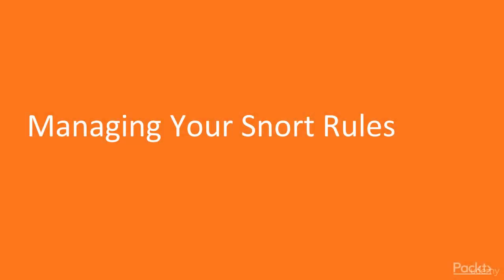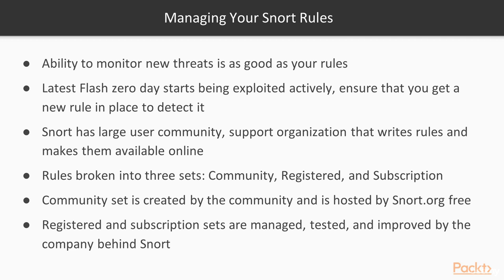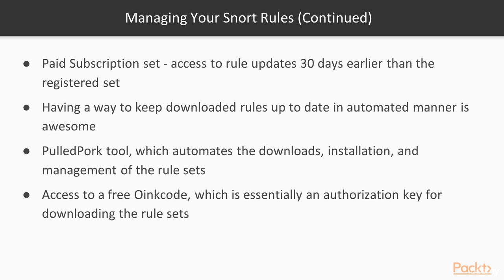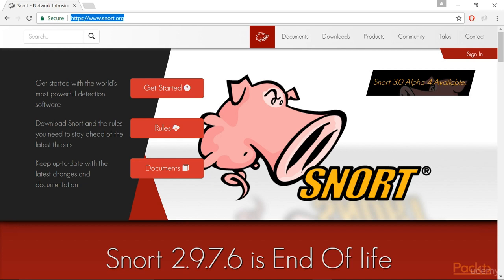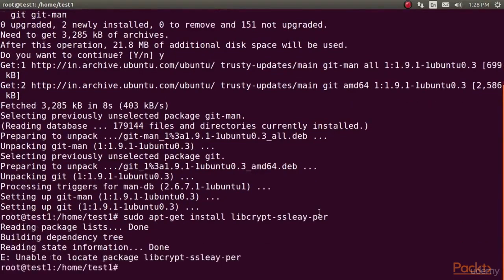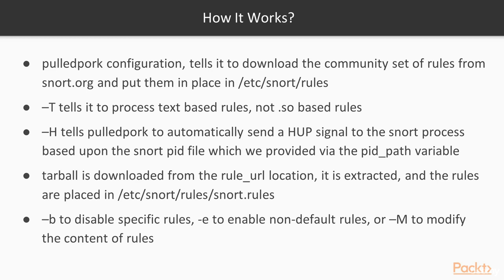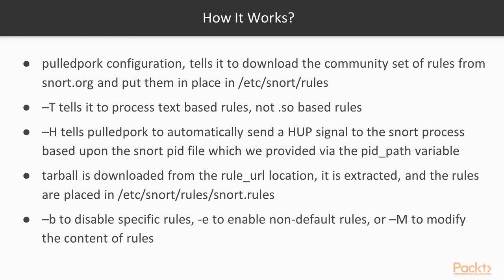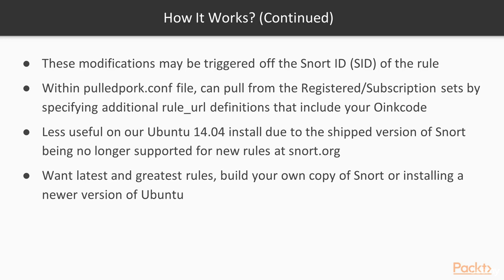Buoi14 Step33 Managing Your Snort Rules